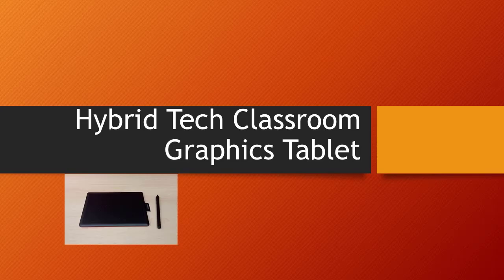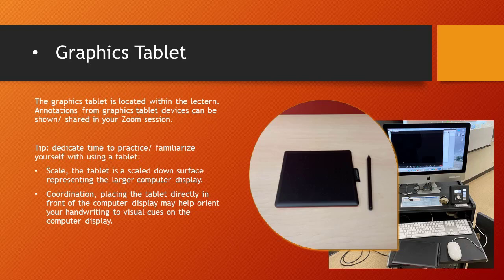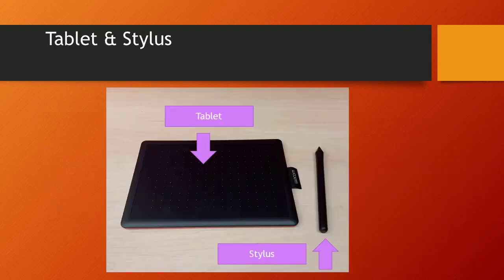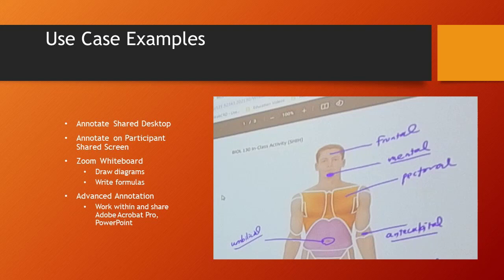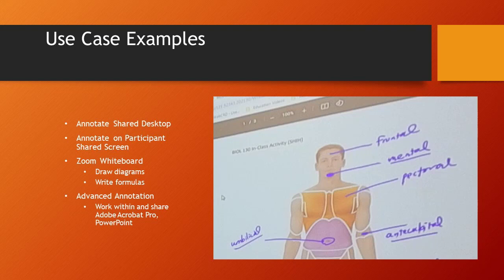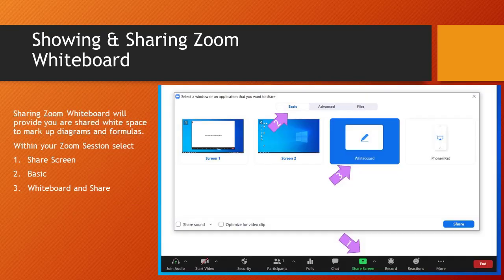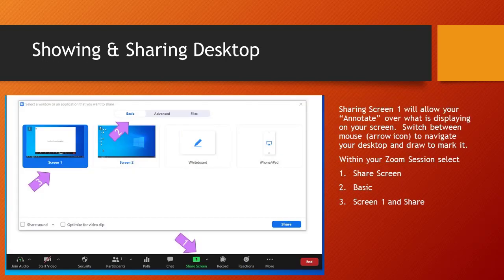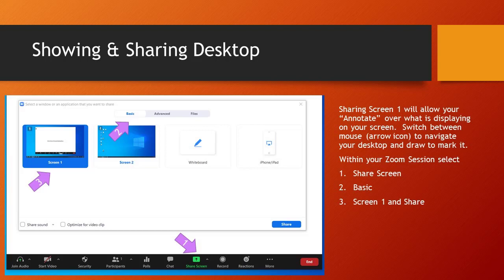Hybrid Tech Classroom Graphics Tablet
The Hybrid Tech Classroom Graphic Tablet allows you to annotate and integrate diagrams and non standard text notation into you Zoom session.